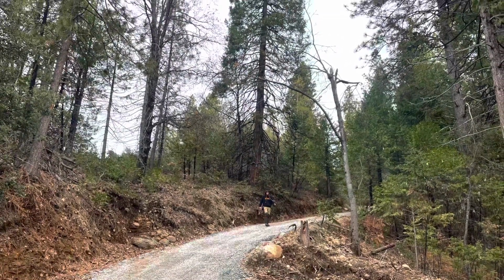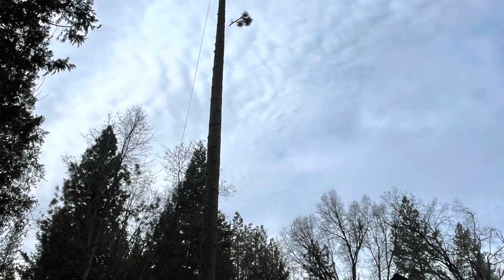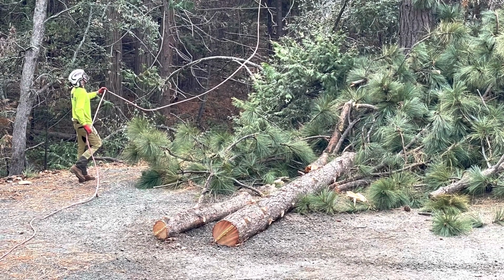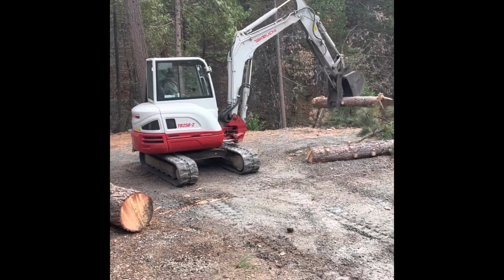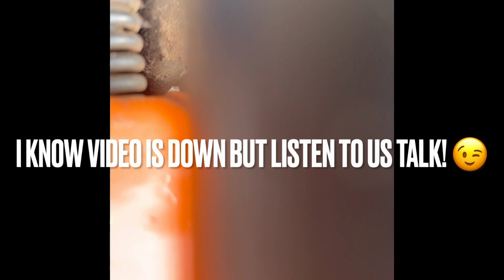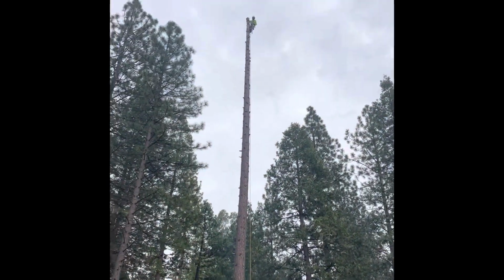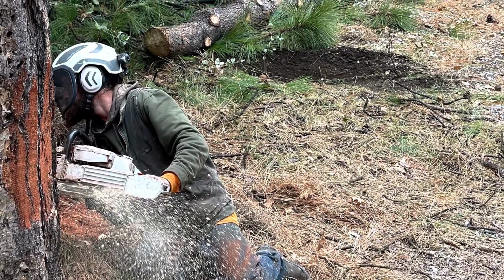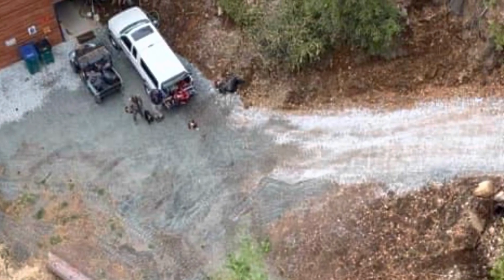Falling big trees in the sierras!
Sometimes it’s smart to hire professionals! This video is a joy to watch if you enjoy true professionals doing what they do best! Plus there’s some of my Takeuchi TB250-2 doing work!